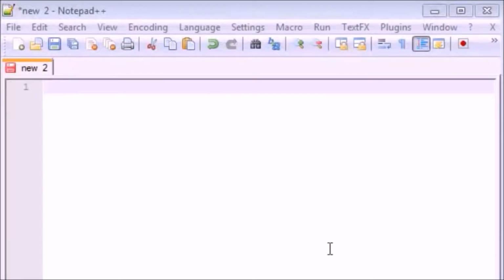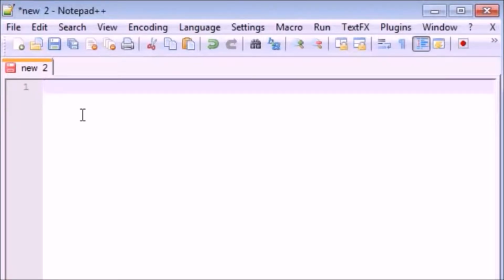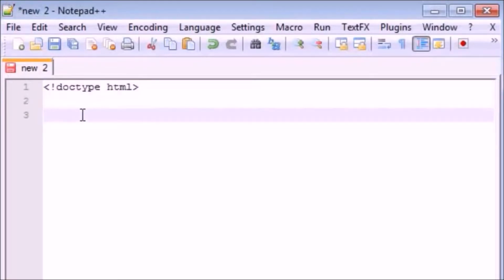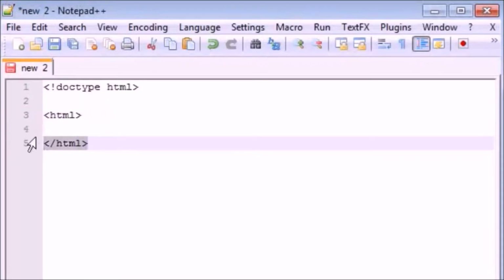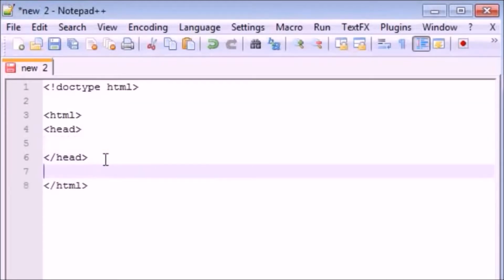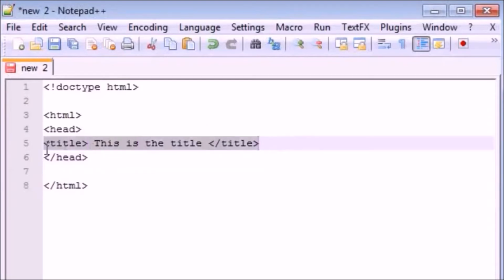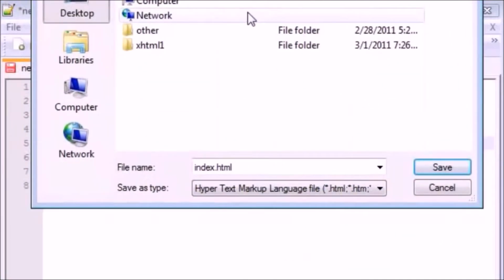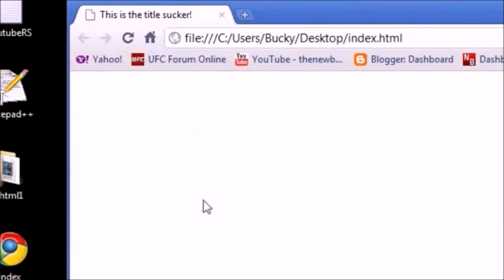HTML5 and CSS tutorials for begineer tutorial2 about titles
this is a tutorial no2 in this you learn about titles and headers
for all tutorials go to my channel
Money Is the Mtivation
html5 tutorial
html5 tutorial for beginners with examples
html5 tutorial point
website design tutorial in hindi
website hacking
website making
website creation
website design in photoshop
website design tutorial dreamweaver
website design tutorial in php